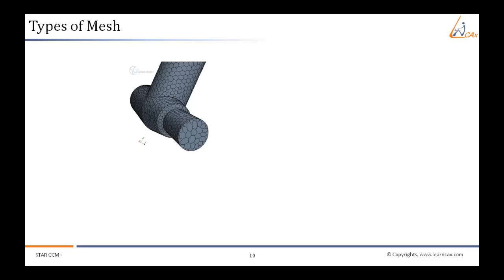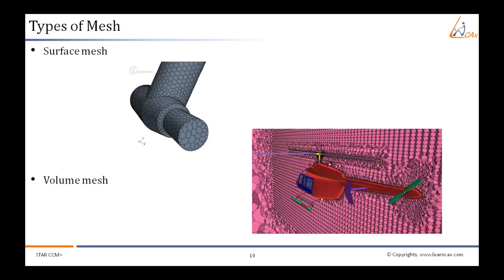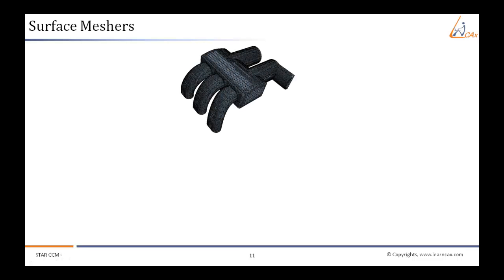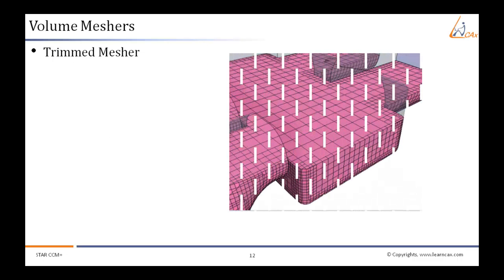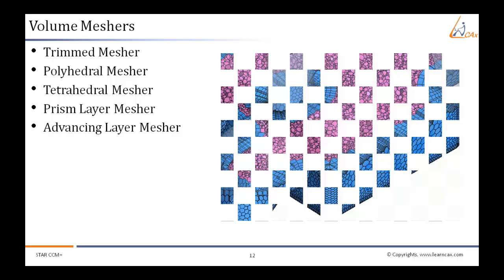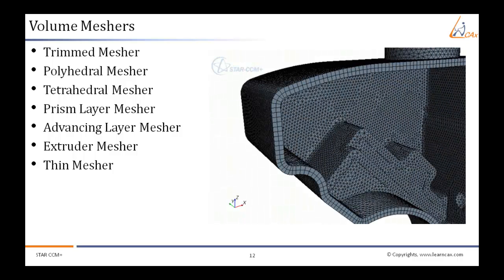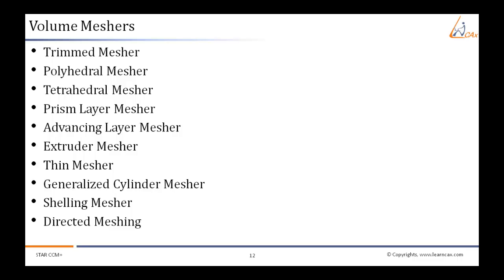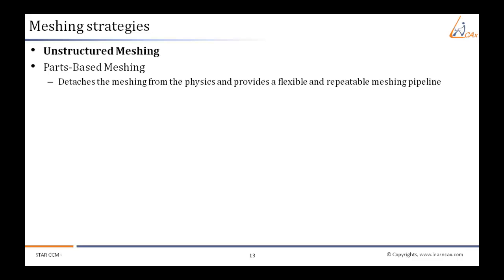GJH FK TV HRW 2